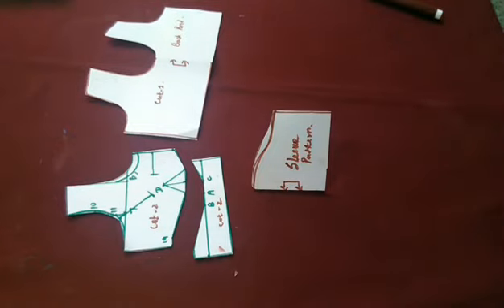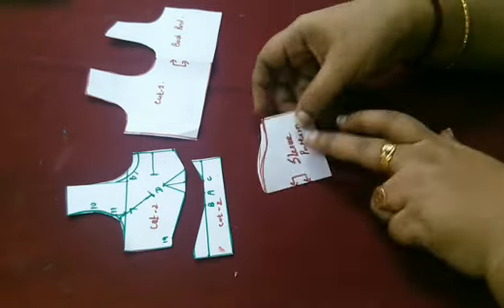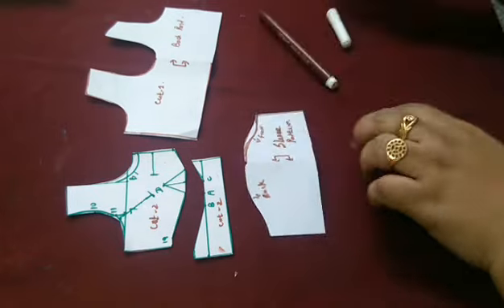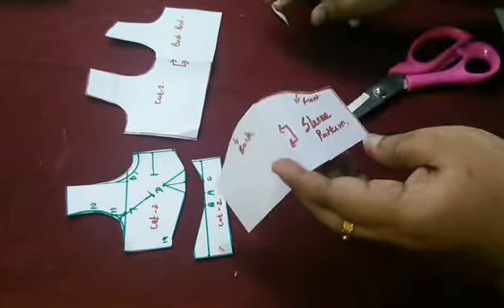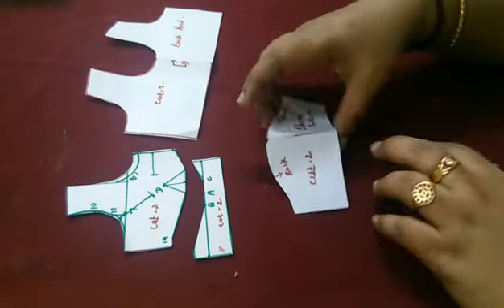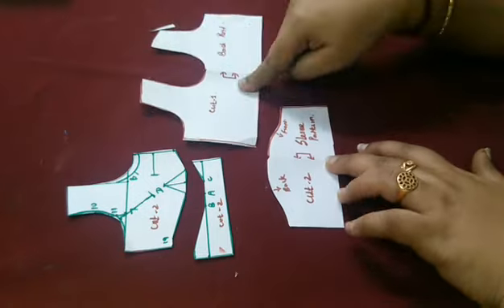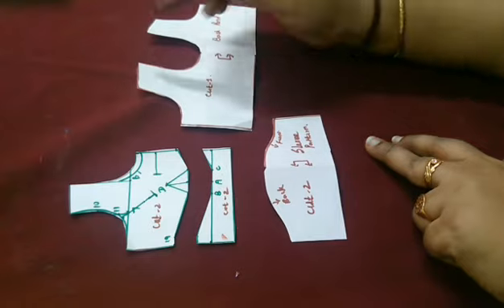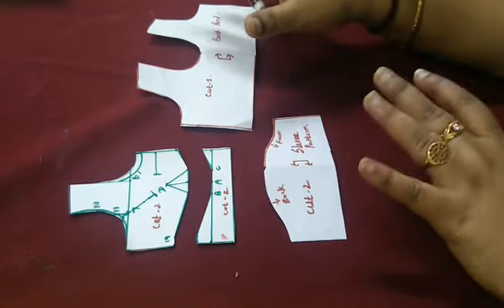How to seperate the front and back part from the basic blouse pattern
You can learn to seperate the front part and the back part from the basic blouse pattern